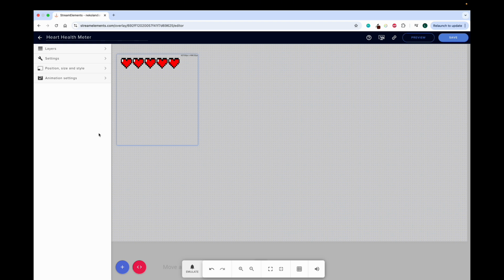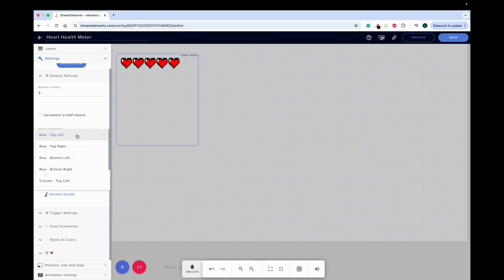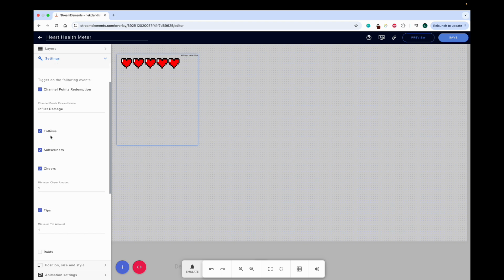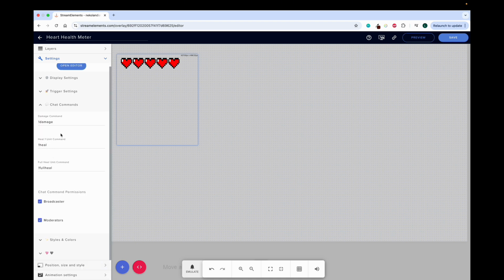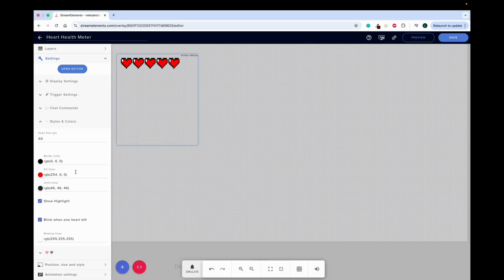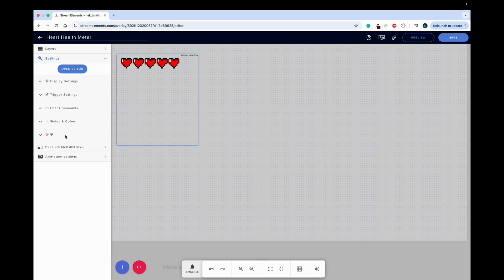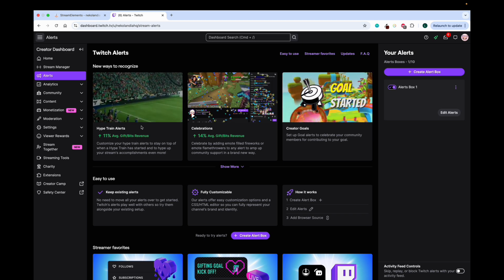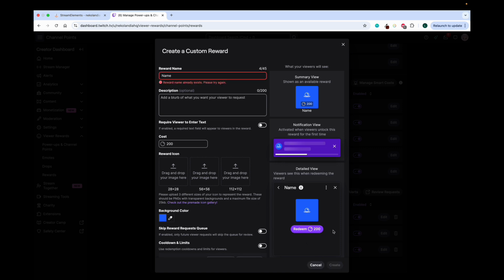Heart Health Meter StreamElements Widget for Twitch and Youtube Options Walkthrough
Demo and walk through of the customization options available for the Heart Health Meter Widget with StreamElements for Twitch and Youtube!